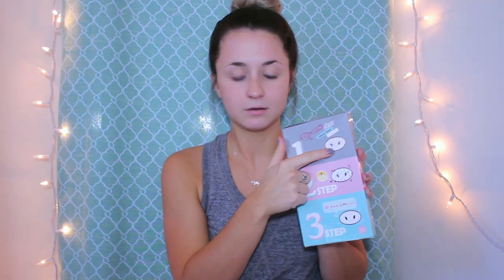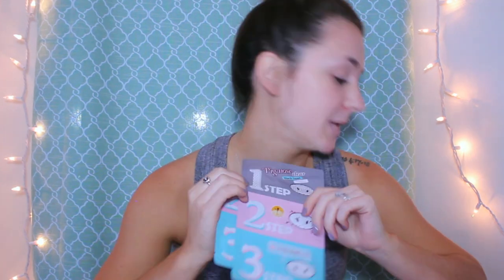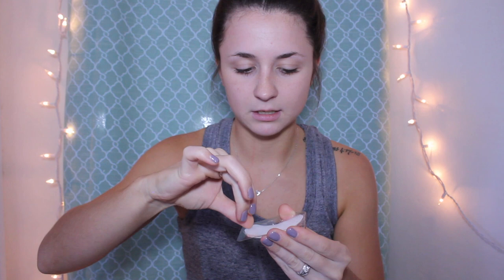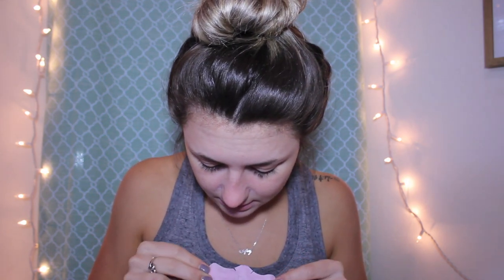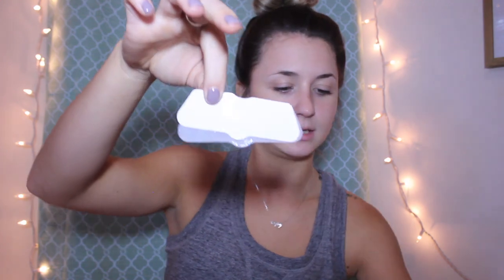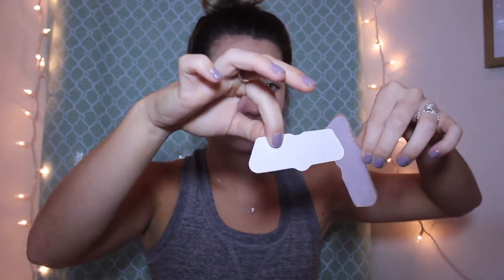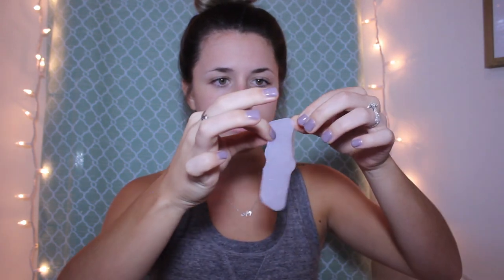PIG NOSE 3 STEP STRIP & SNAIL EYE GELS | DEMO & REVIEW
XOXOXO